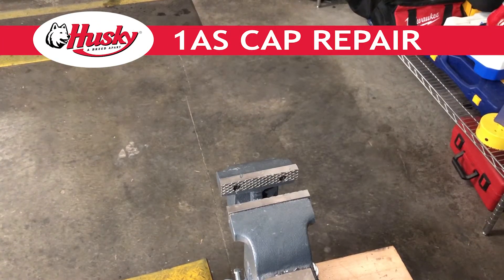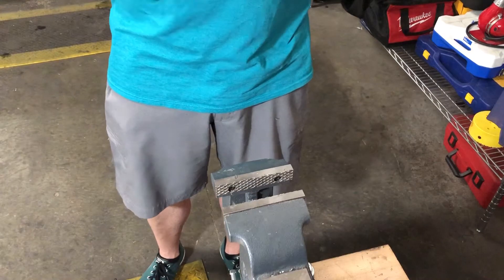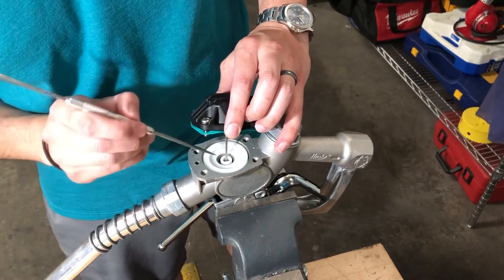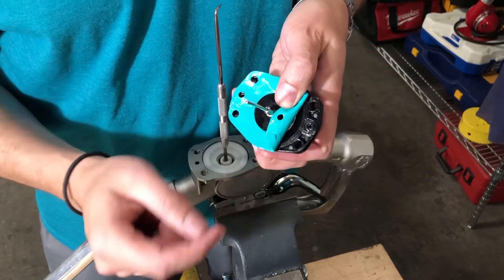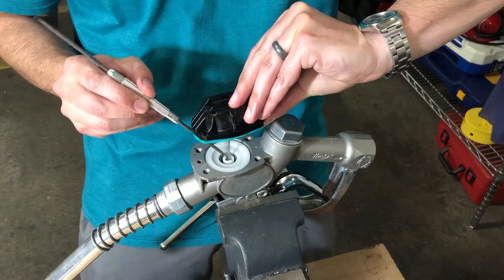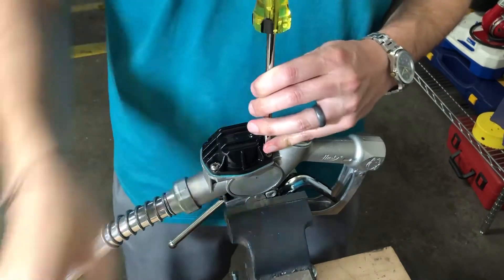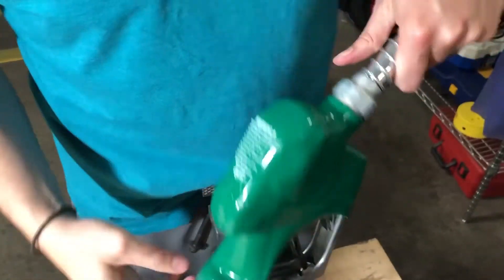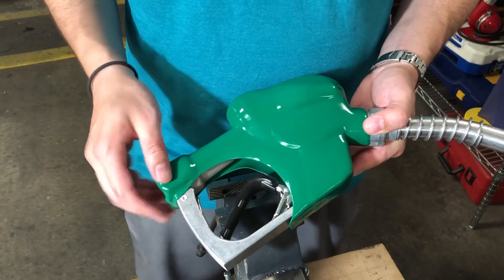Husky Corporation 1AS Nozzle Cap Repair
This video shows how to change the no pressure - no flow cap on a @HuskyCorp 1AS fuel nozzle.